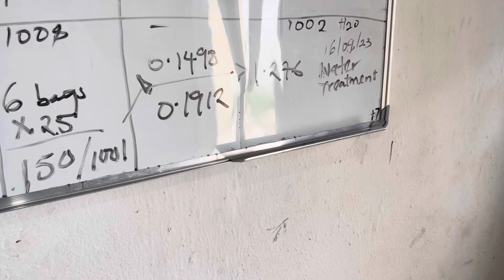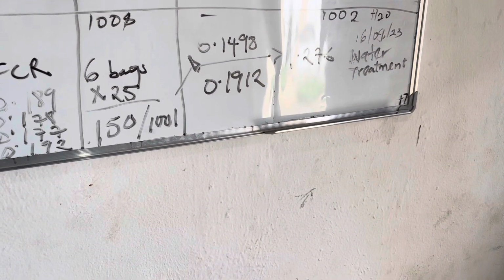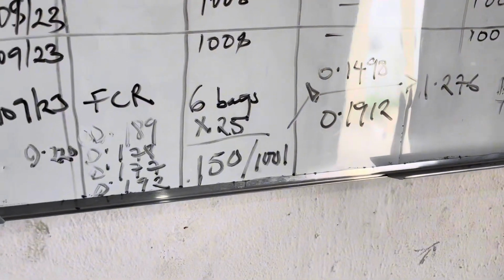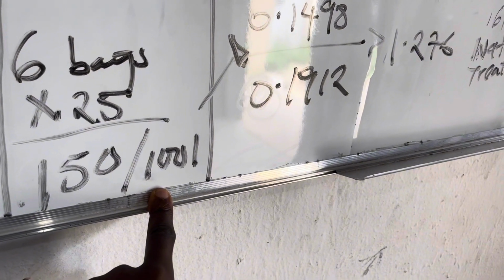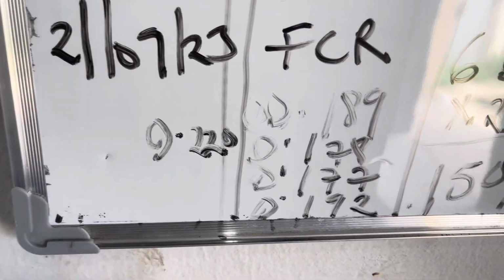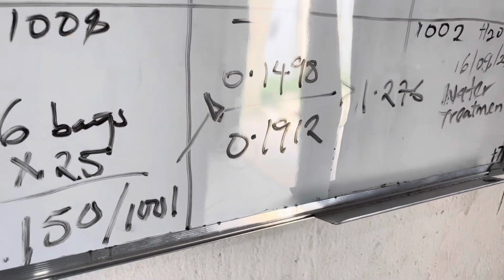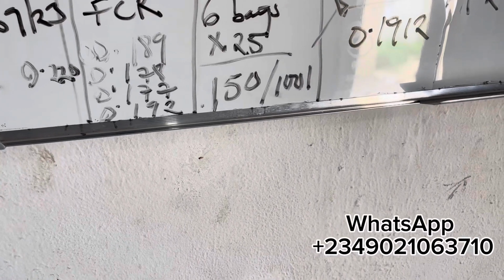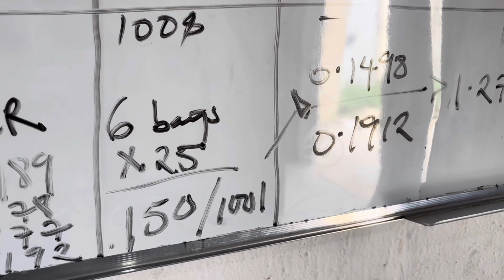How to calculate feed conversion ration (FCR) in poultry business.